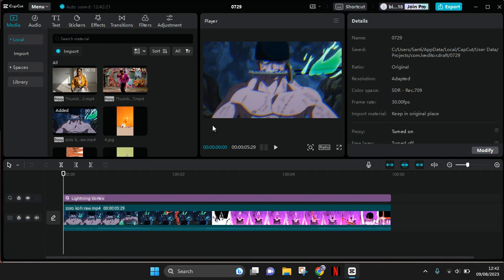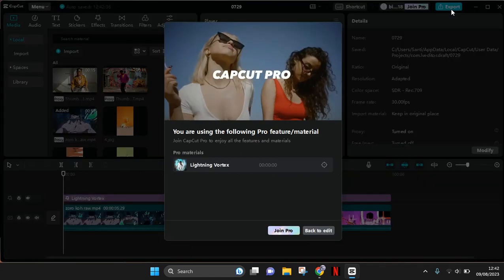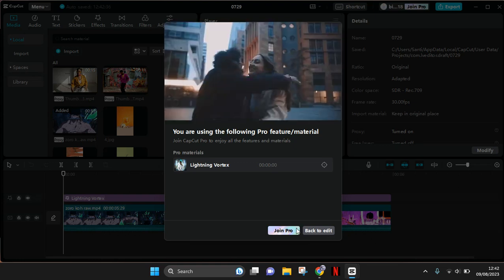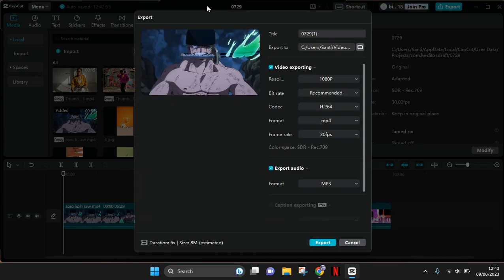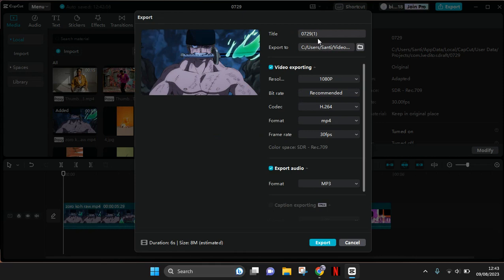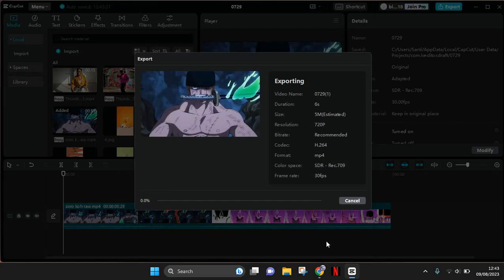Saving Video on CapCut PC | What Should You Do to Save Your Projects on CapCut PC? NEW UPDATE 2023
this is how to save your projects on CapCut PC